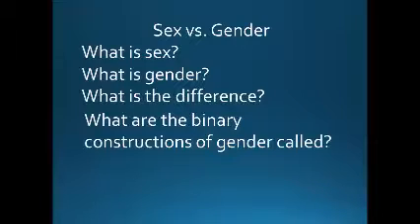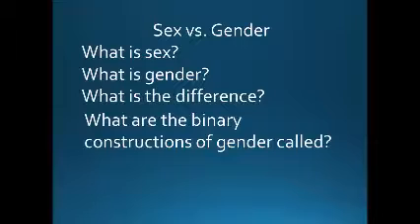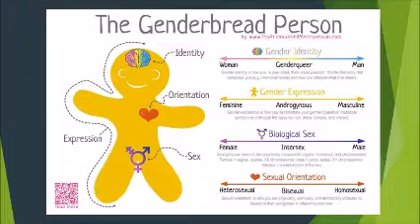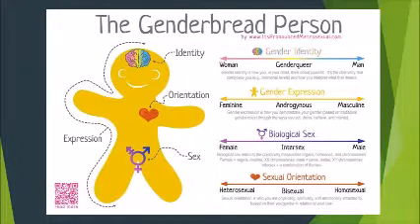Intro to Equity Education Module 3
Module 3 Video
--Gender vs Sex
--Feminism
--LGBTQ+ terms
--trans and cis gender